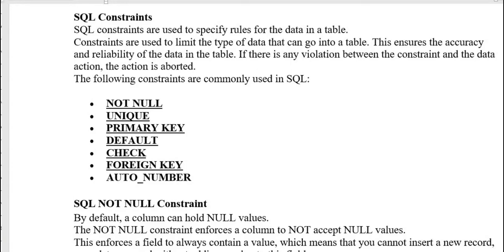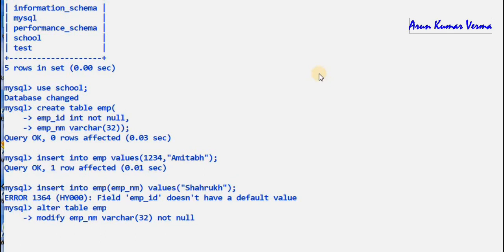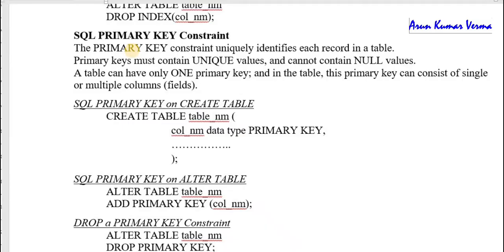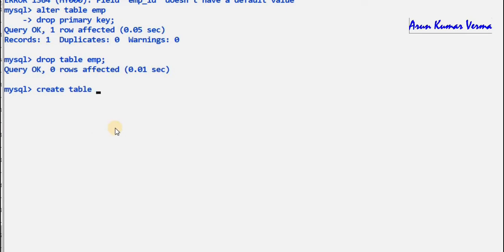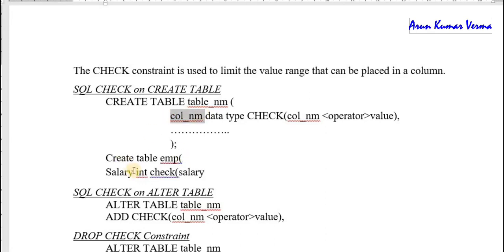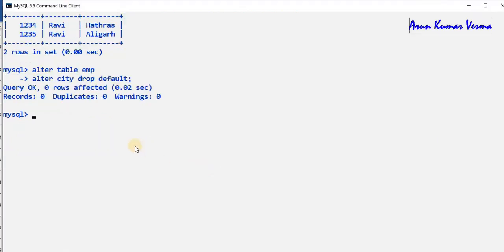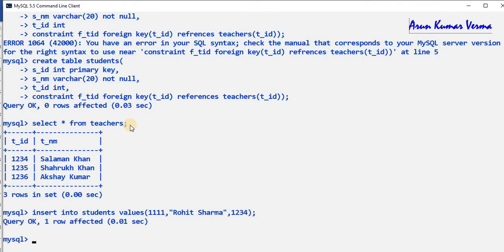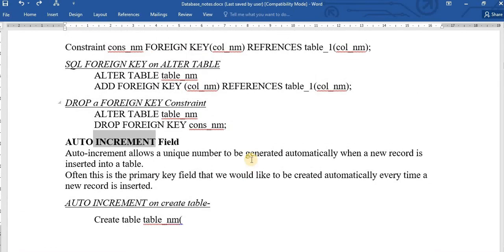54. SQL Constraints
In this video I've explained all the constraints like primary key, foreign key, unique, not null etc. with some examples.